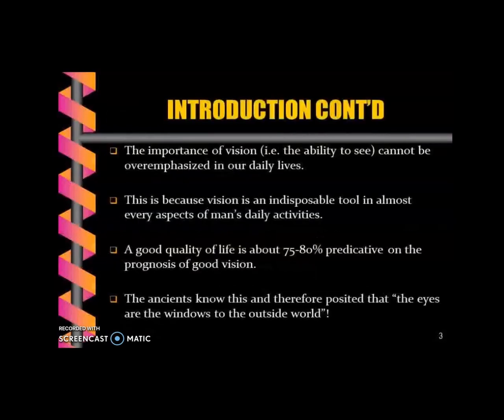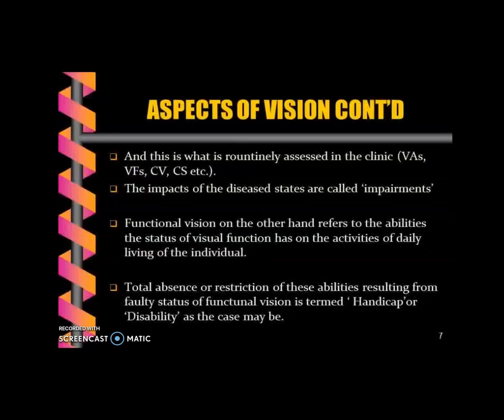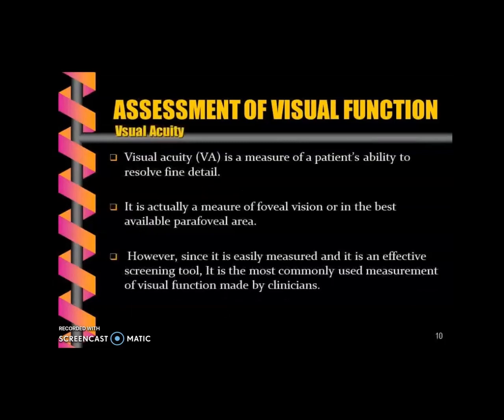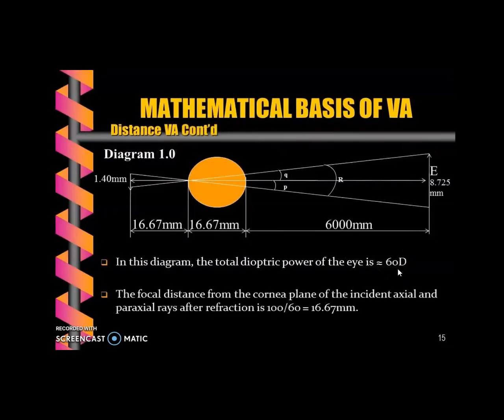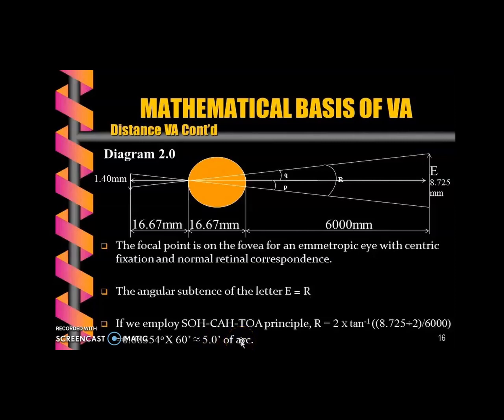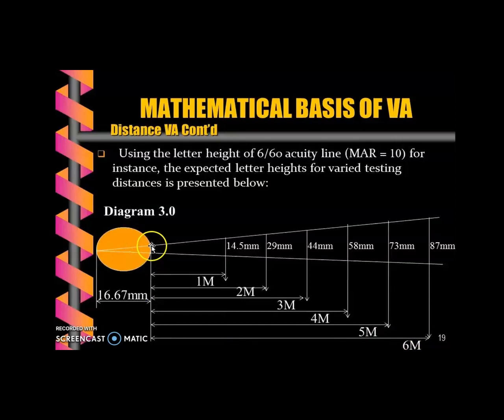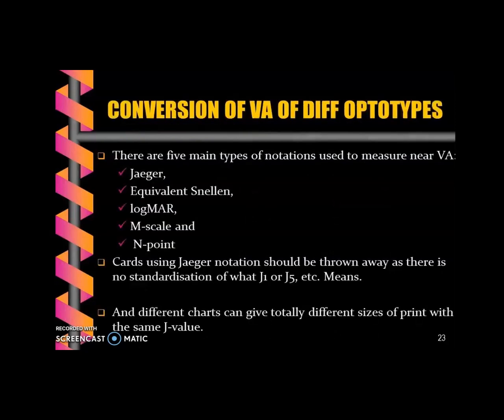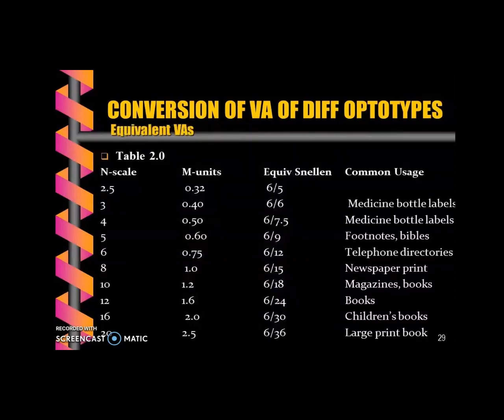Visual Acuity: All You Need to Know